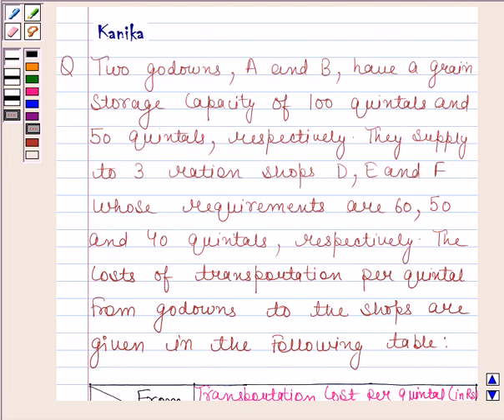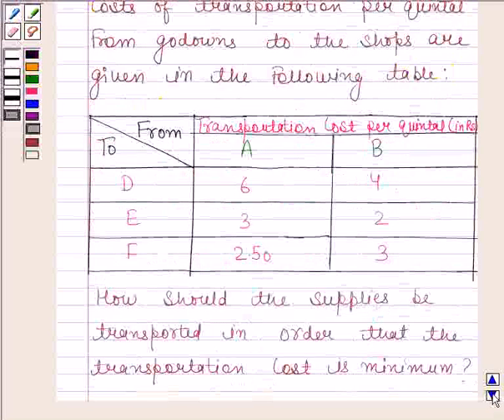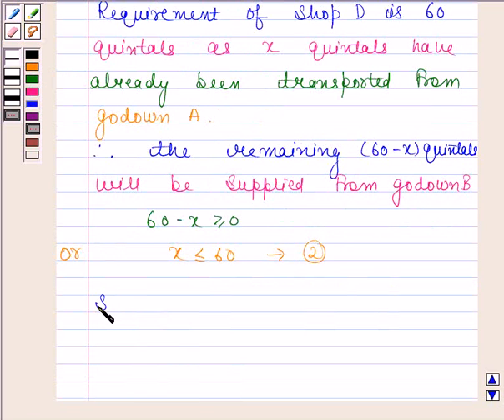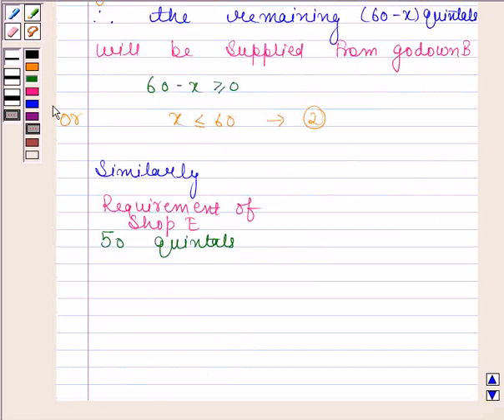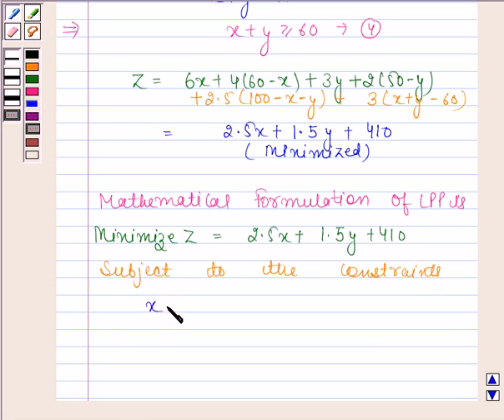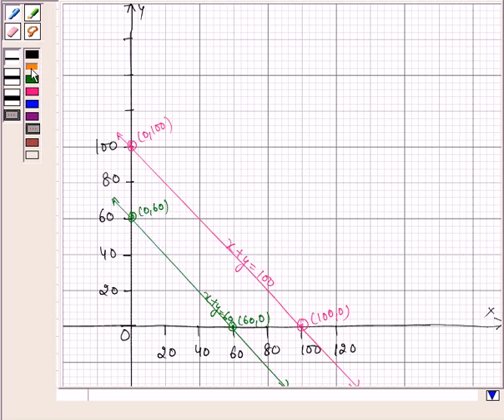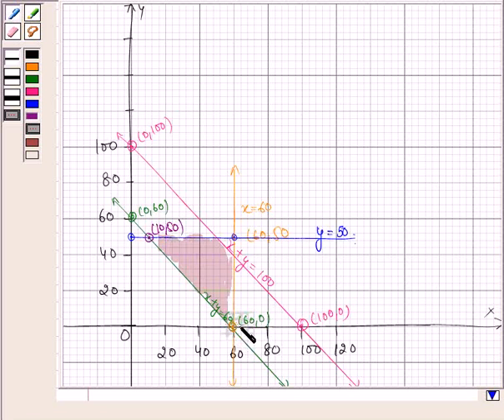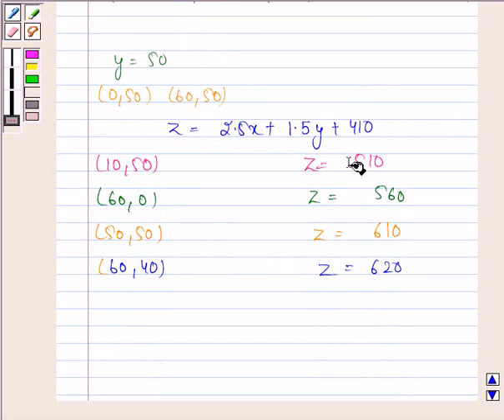Maths XII NCERT 2007 12 Misc 6